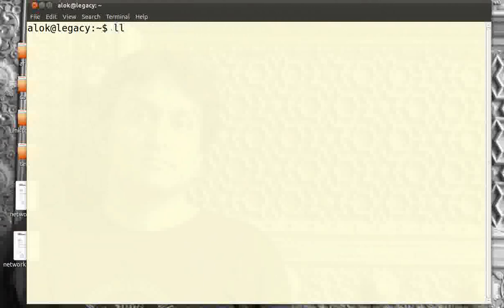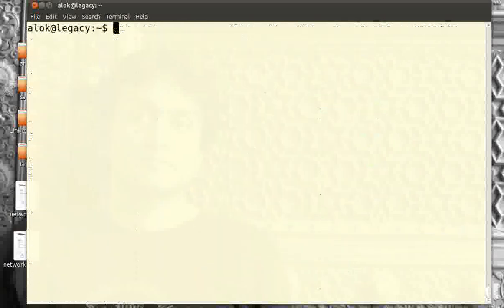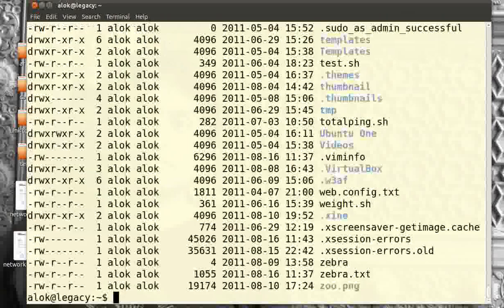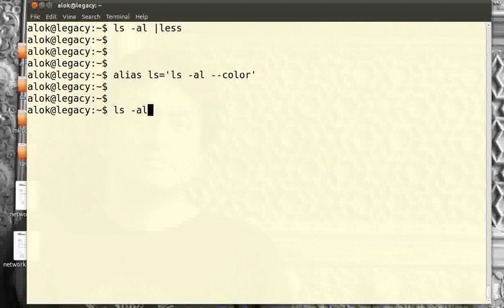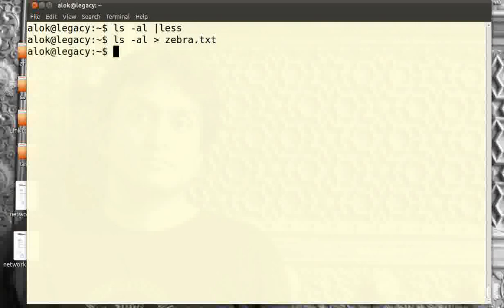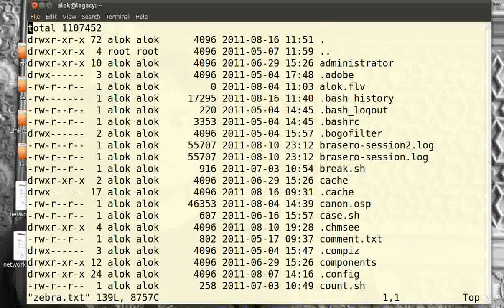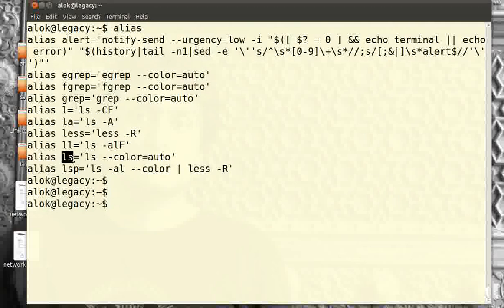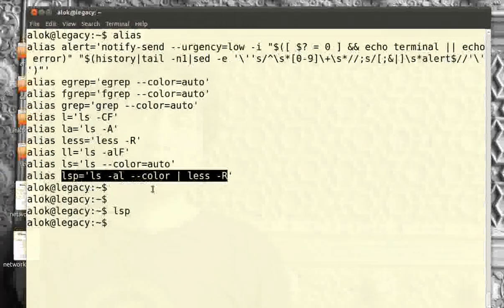Black & White Problem in Red Hat Linux | Networknuts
Video by Network NUTS, shows how to counter the black & white output problem with ls command and take output in color even while using pipe with ls.